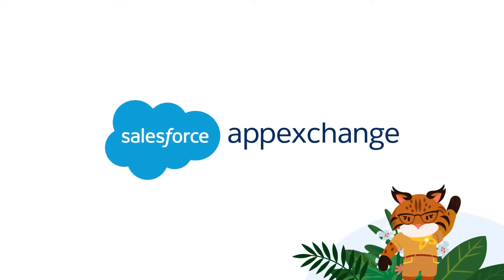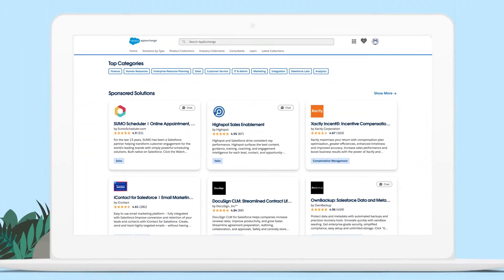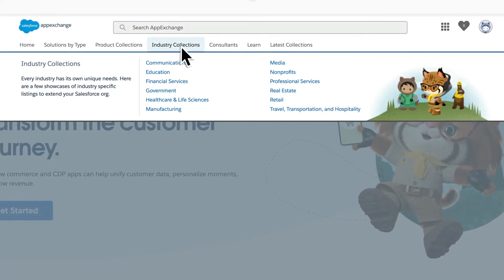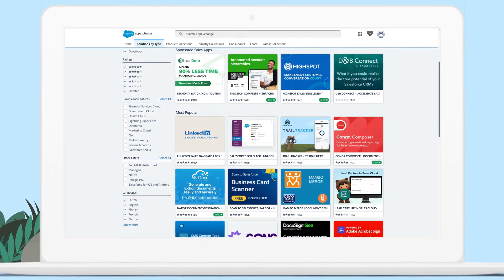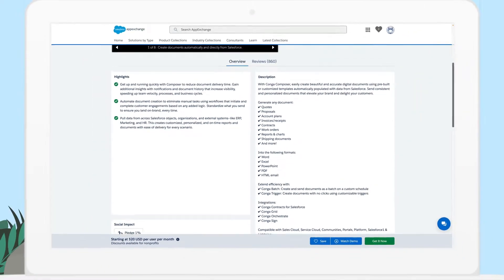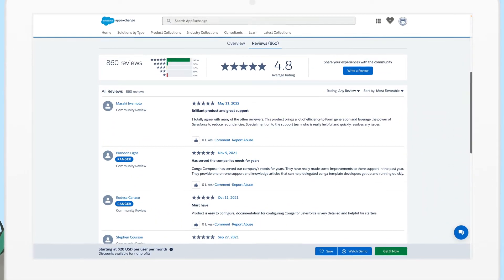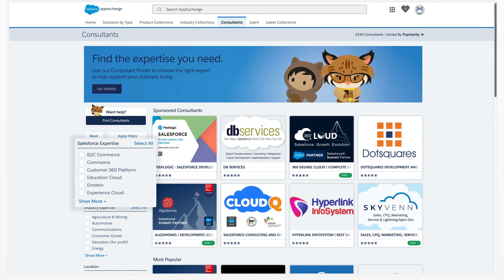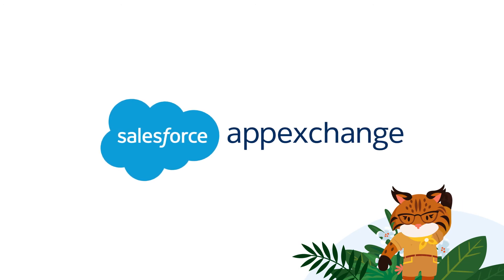Salesforce AppExchange: Watch the Newest Demo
Experience AppExchange in this quick demo. With more than 7,000 apps and experts, you'll extend Salesforce from anywhere. to see it in action.